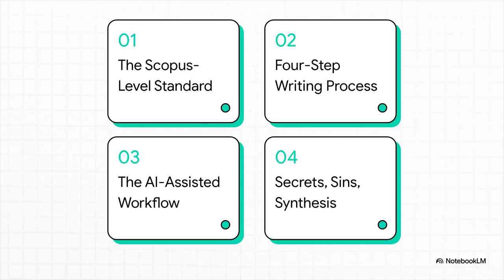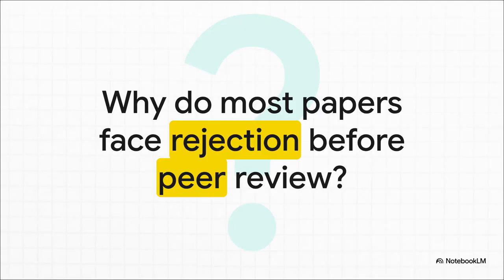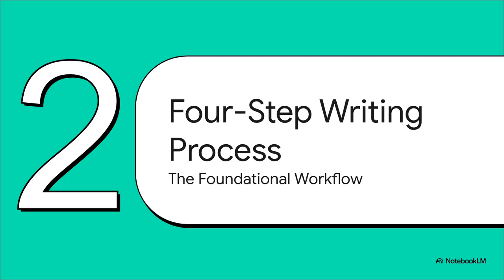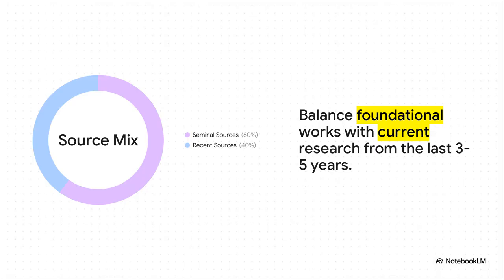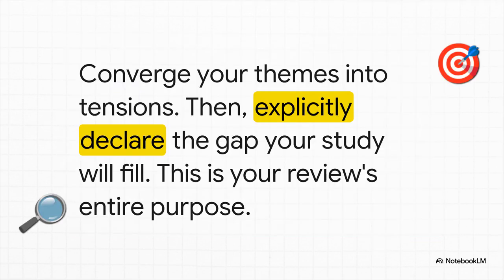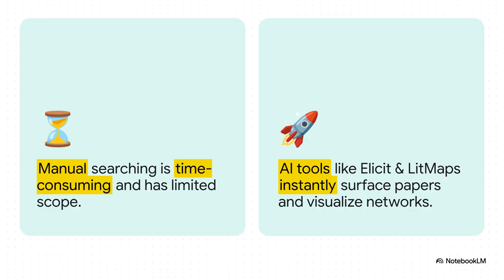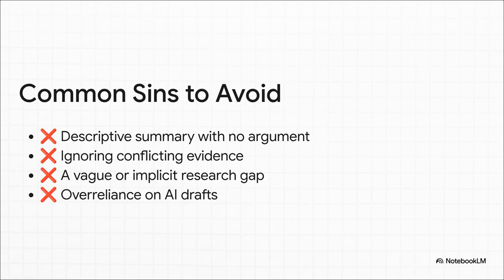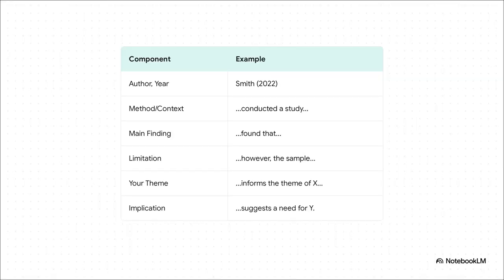How to Write a Powerful Literature Review for Scopus Journals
Writing a professional literature review is more than summarizing previous studies — it’s about building an academic argument that convinces reviewers your paper deserves publication in Scopus-indexed journals.
In this video, I’ll walk you through how to find, organize, and critically synthesize past research using both traditional academic methods and AI-powered tools like ChatGPT, Elicit, and Mendeley — turning your review into a persuasive narrative that highlights your research gap and originality.

🎯 Learn:
How to structure a literature review editors love
How to blend classic sources with the latest studies
How AI can help you find and summarize papers faster
The top 7 mistakes that make reviewers reject your paper
🚀 Perfect for PhD students, early-career researchers, and academics aiming for Scopus Q1–Q2 journals.

For more about: AI-Powered Literature Review:
Higher Quality, Much Faster, Less Effort: